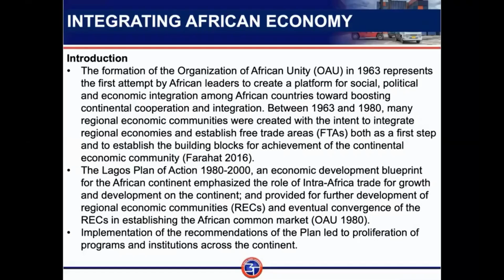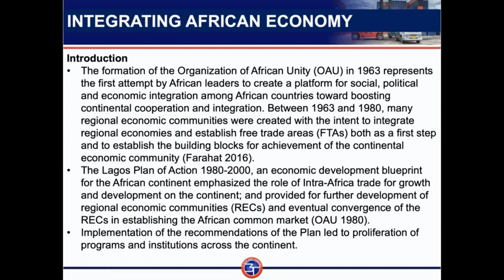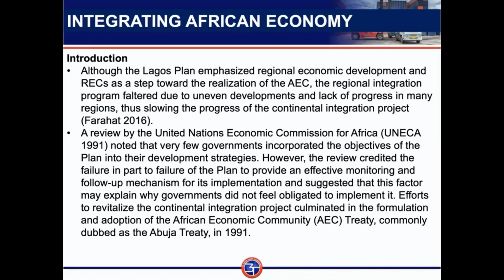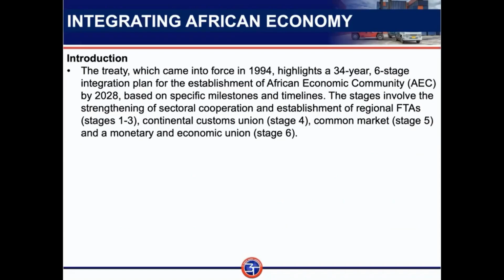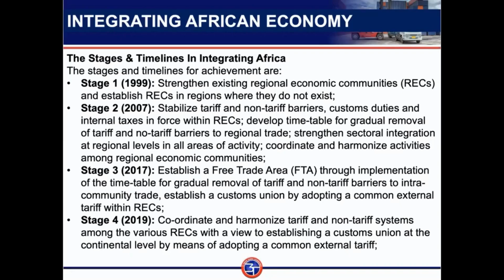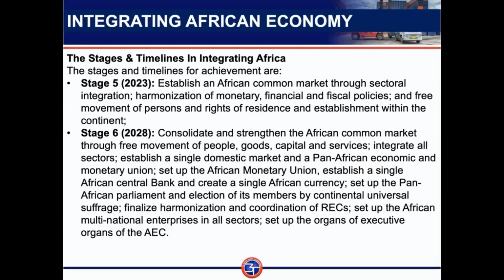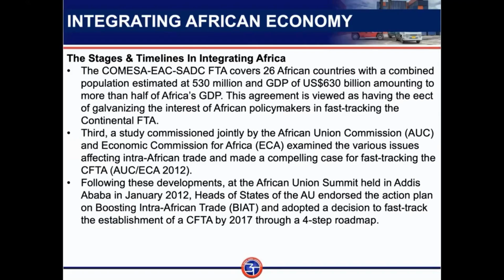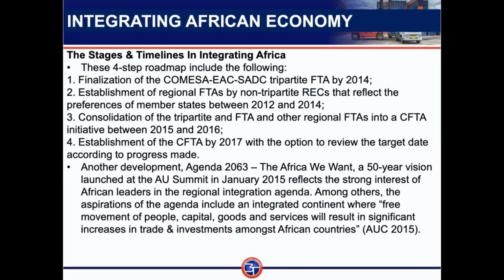Export to Africa? AfCFTA Intro!